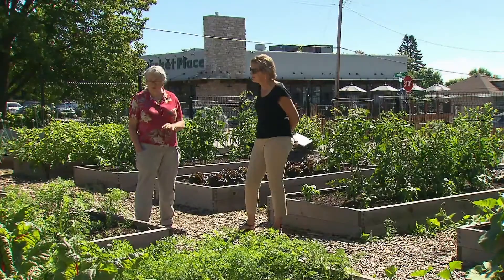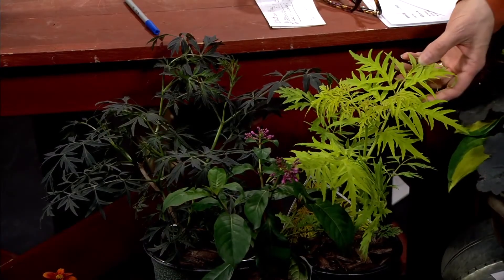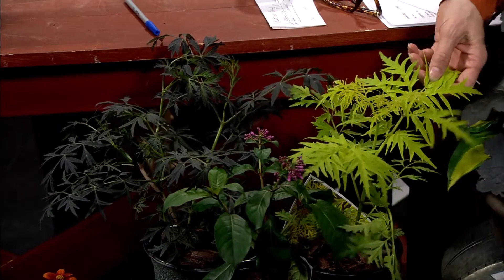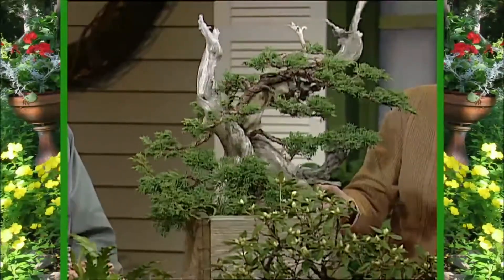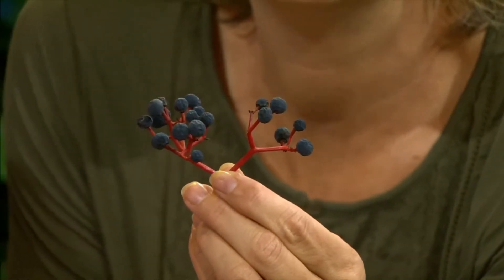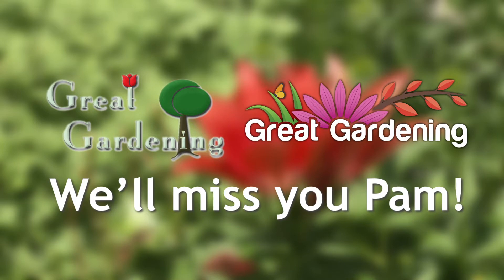Great Gardening - A Fond Farewell to Pamela Fish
Enjoy a look back at a few of our favorite moments with Great Gardening producer and host, Pamela Fish. Thank you, Pam, for your many years of terrific work on Great Gardening, as well as other productions, like our local documentaries. We wish you the best of luck in your future endeavors!

If you’d like to watch the full Fall Harvest Special, you can stream it on Youtube or on the PBS Video App.